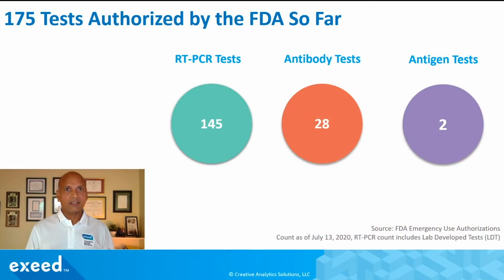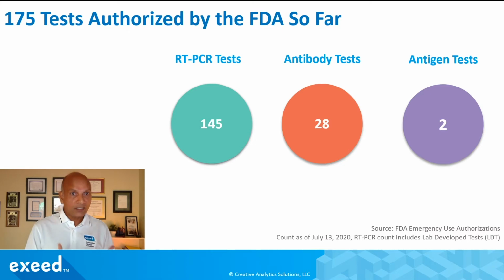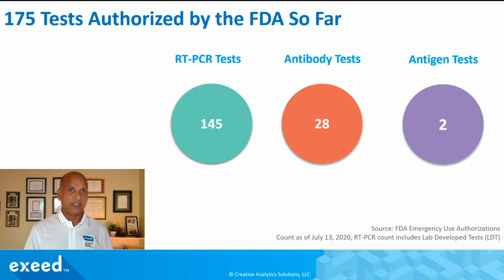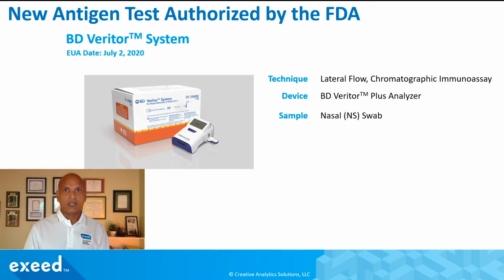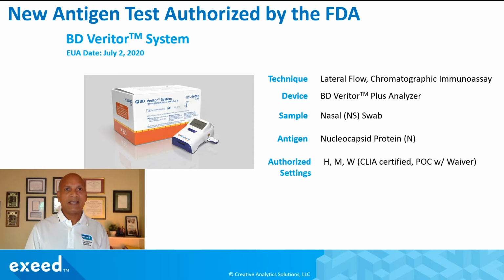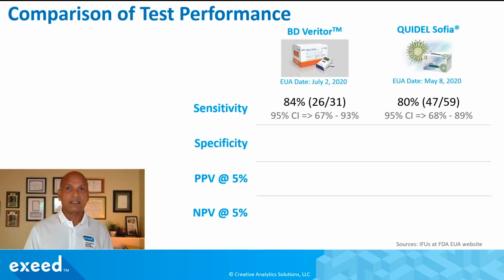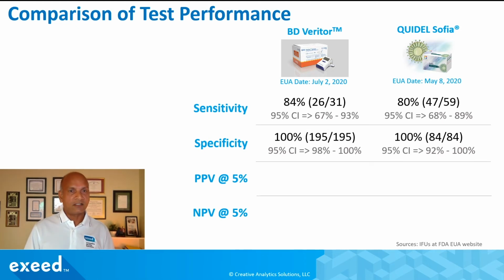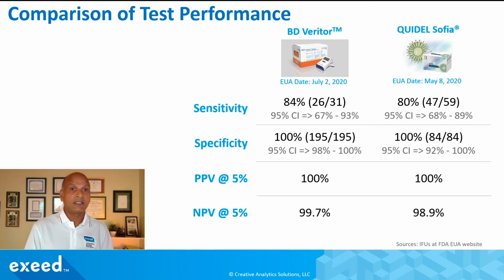FDA Authorizes Antigen Test for Rapid Testing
The amount of time it takes to get tested for COVID-19 and receive results currently can take up to over a week to find out results, which has been a big problem. But what if we could find out results in just 15 minutes after being tested? In this video, Naveen Agarwal, PhD, looks into a new Antigen Test just approved by the FDA that may make rapid testing more assessable.